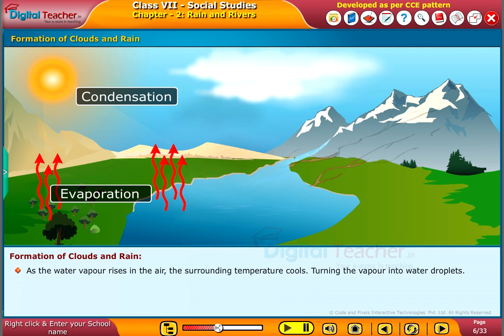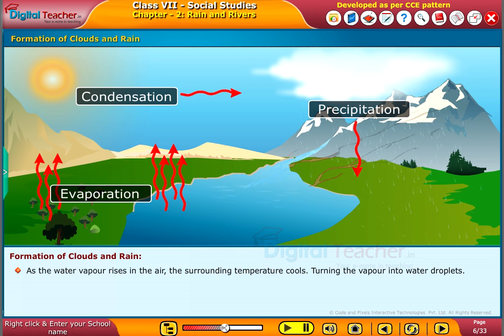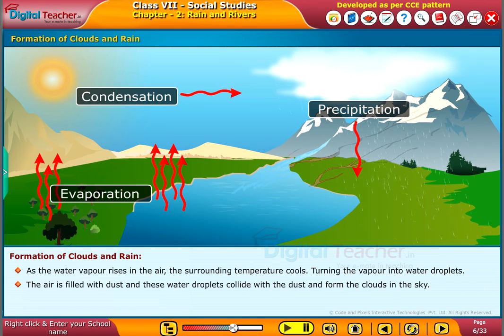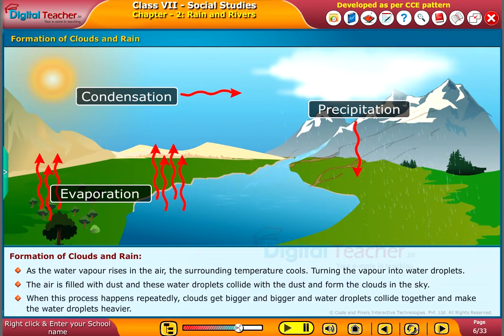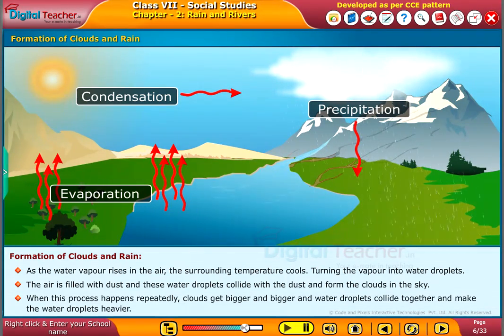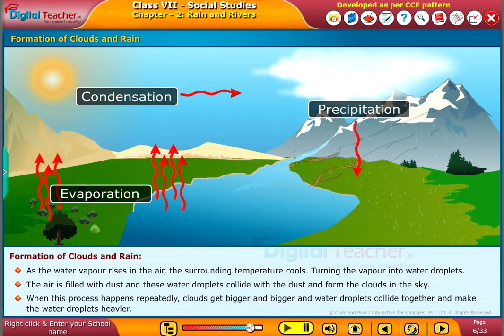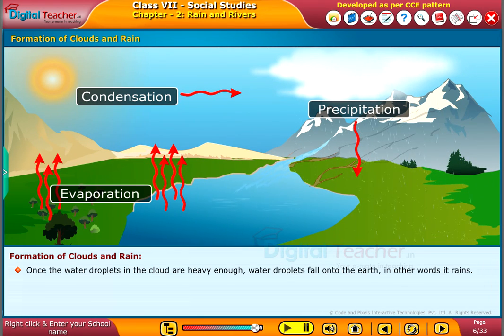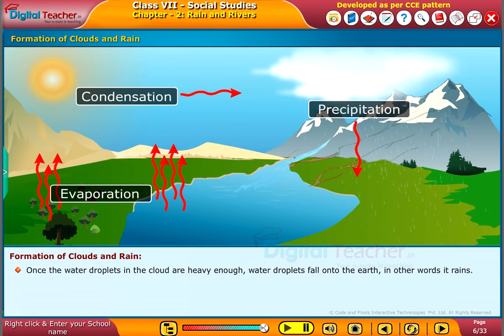Formation of Clouds and Rain, Class 7 Social | Digital Teacher